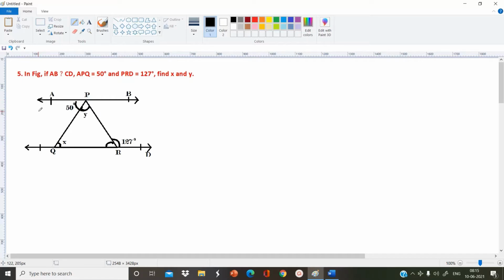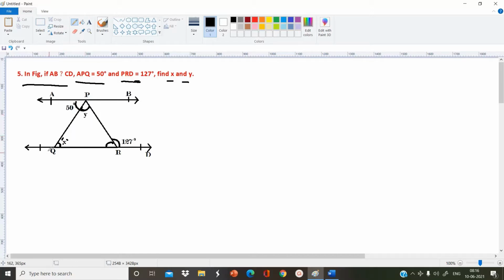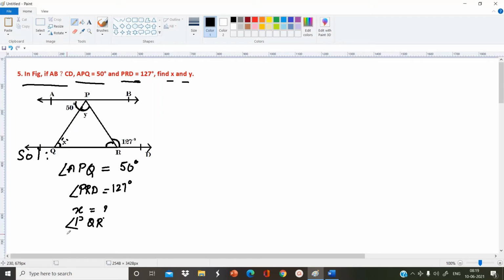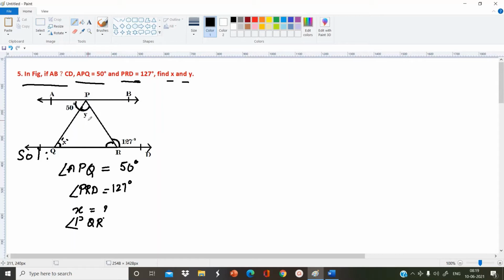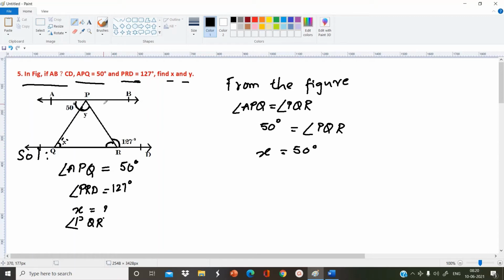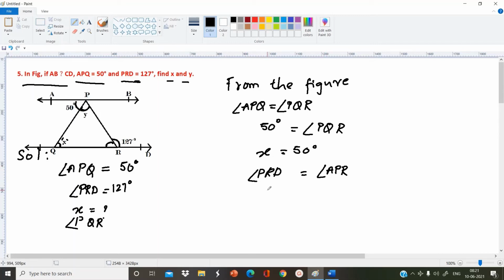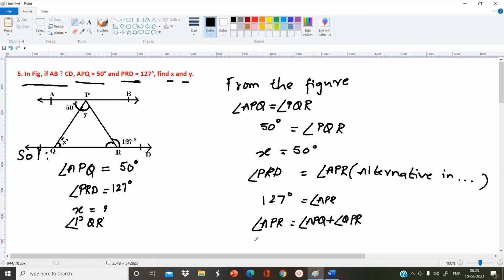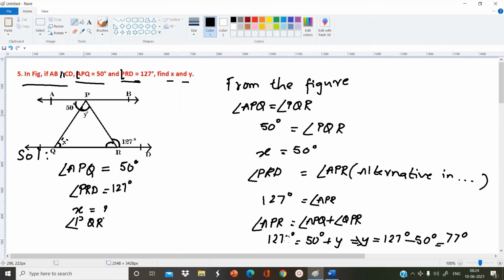cbse 9 th class maths lines and angles exercise 6.2 question number 5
ncert 9 th class maths lines and angles exercise 6.2 question number 5